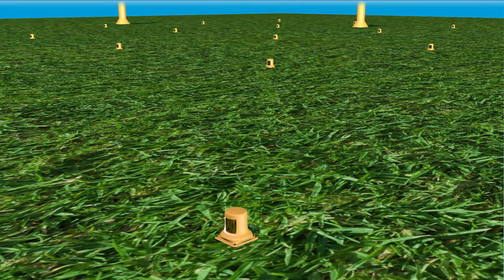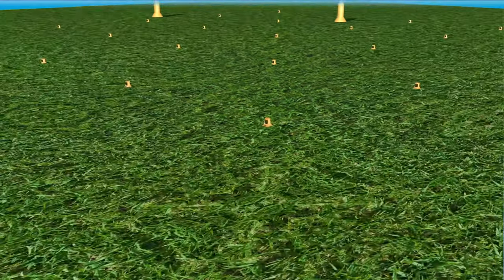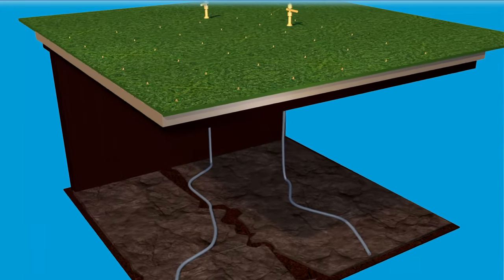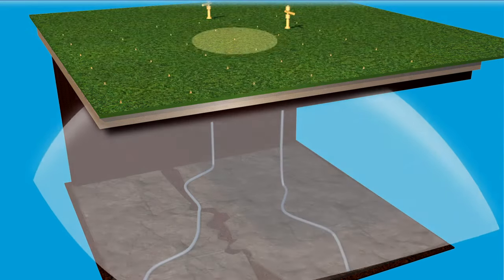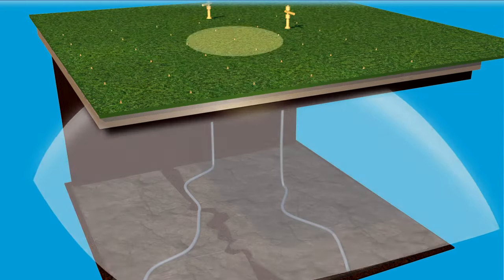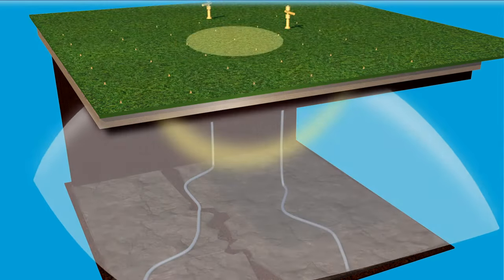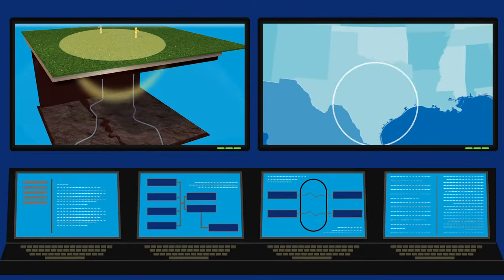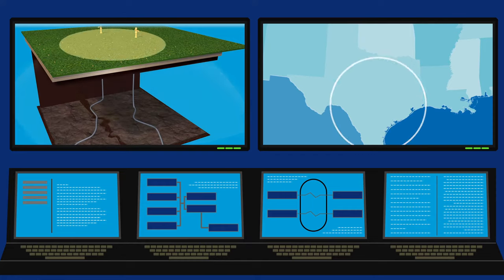Microseismic monitoring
Chevron uses surface and near-surface microseismic monitoring to more effectively produce natural gas from unconventional shale.